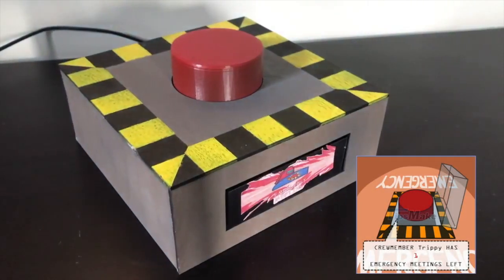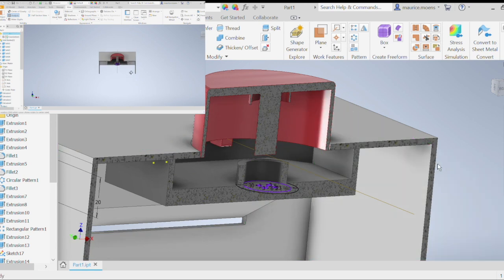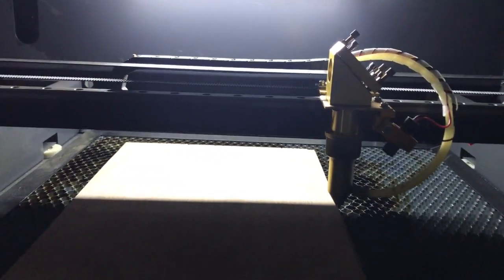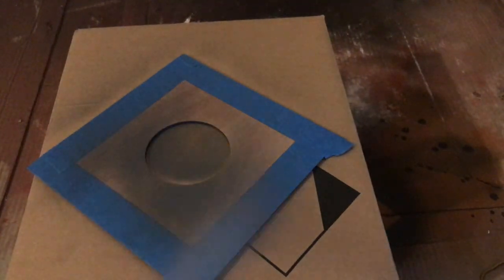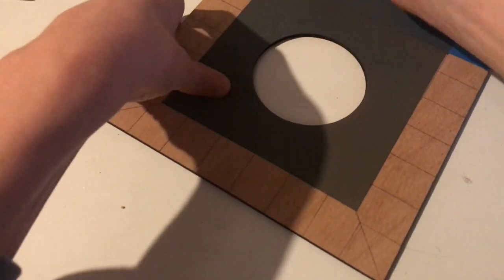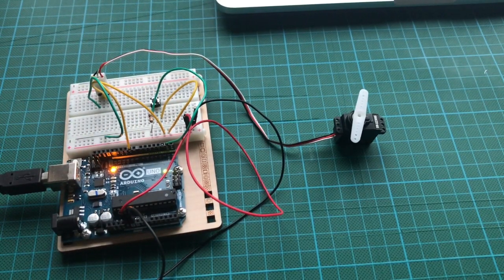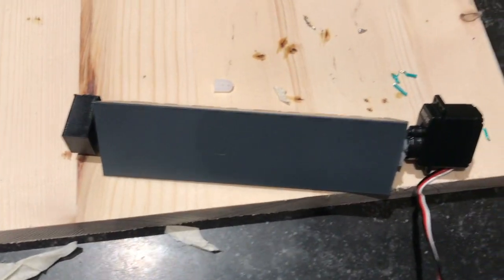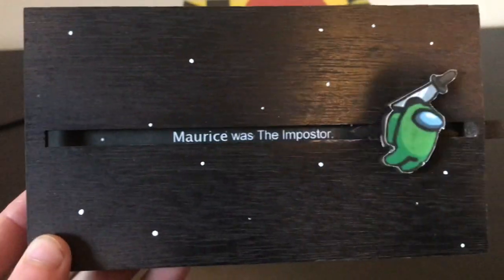DIY Among Us Emergency Meeting Button!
I am making an Emergency Meeting Button from Among Us! The porject is made using a 3D-printer, a lasercutter and an adruino!